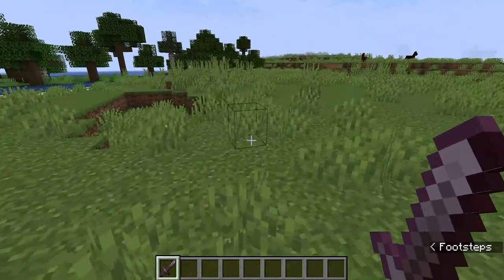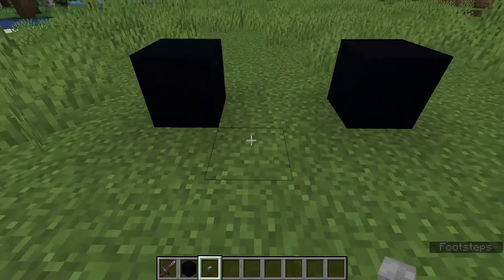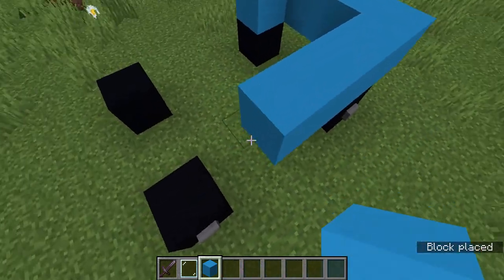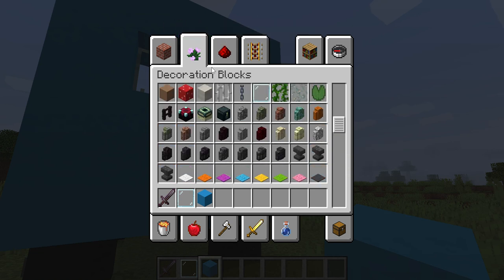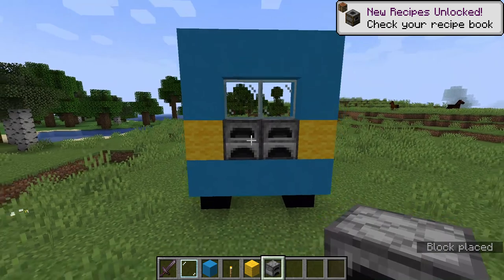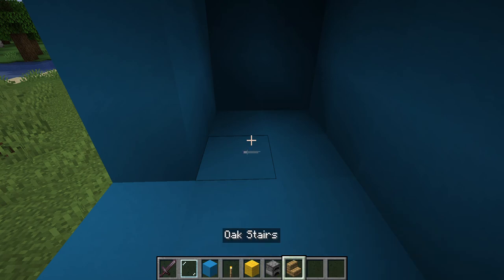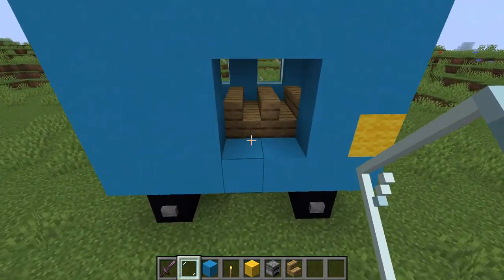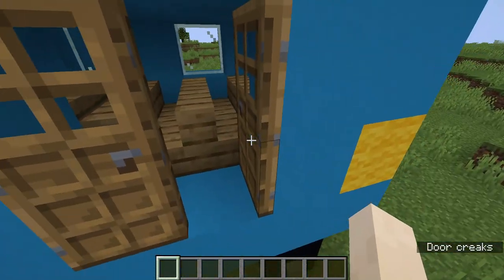How To Make A Mini Bus in Minecraft 1.17.1